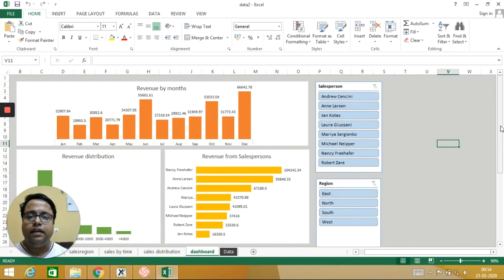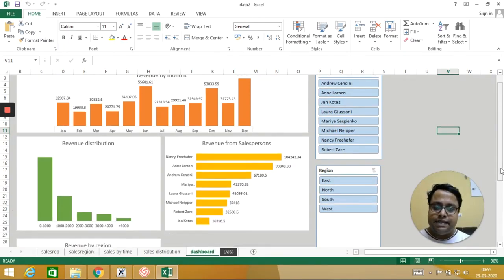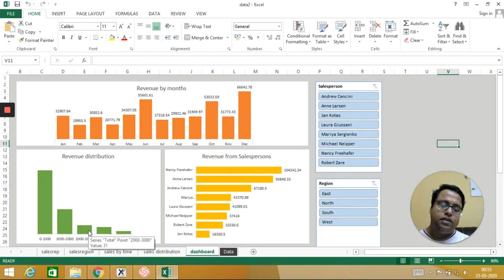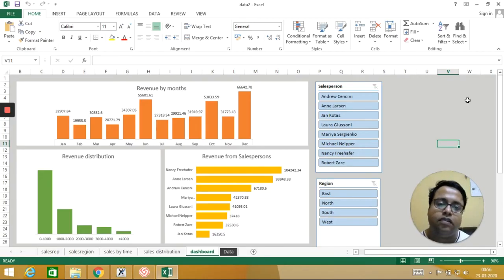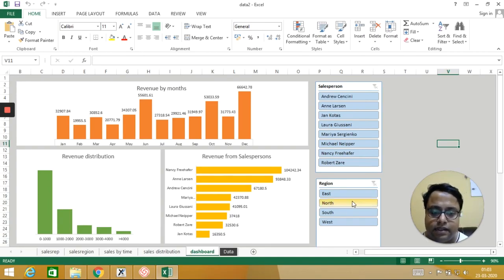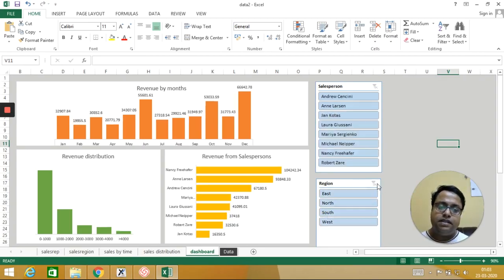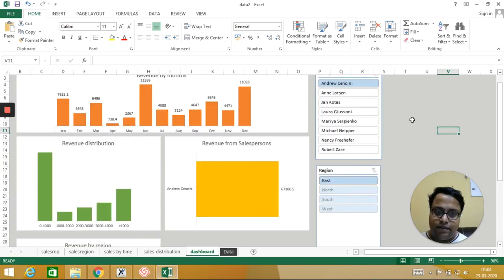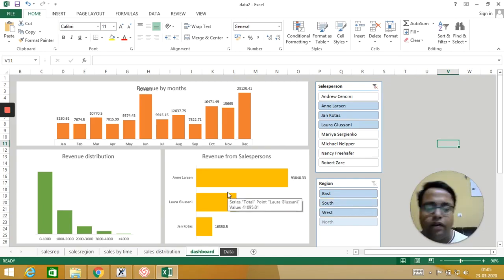Lecture 65 Social Network Analysis and Excel Dashboards Contd